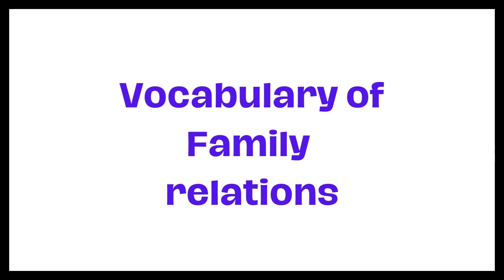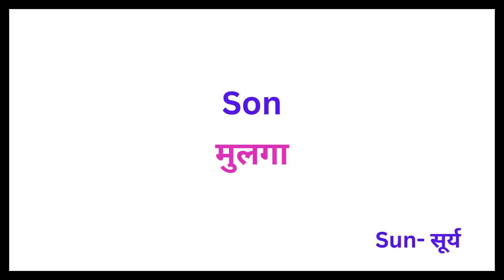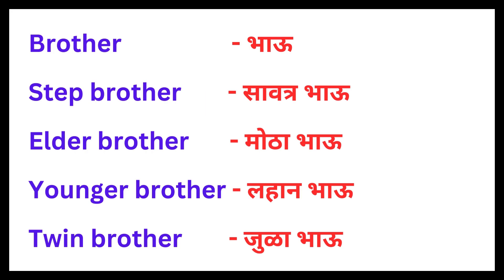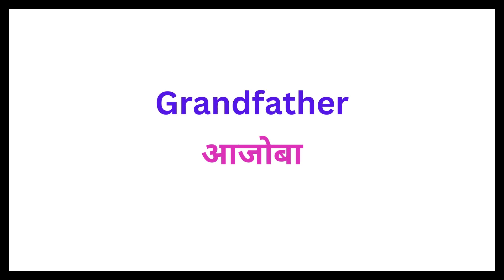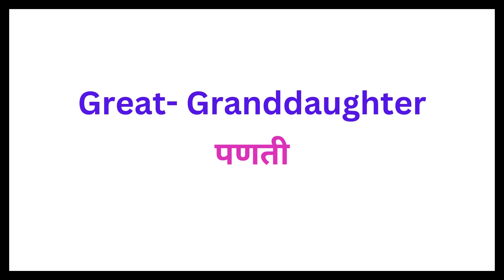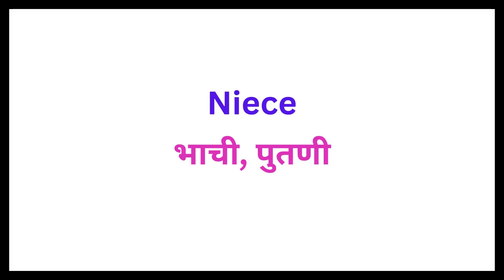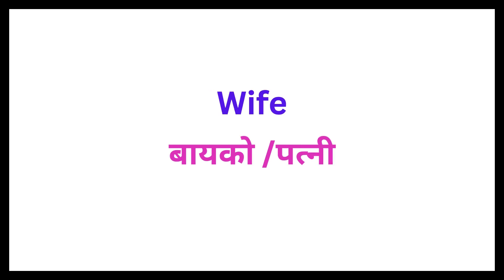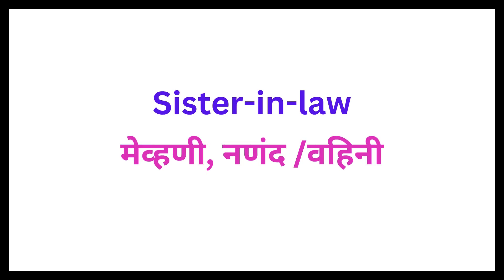List of common vocabulary words for family members.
Hello everyone,
In this video we will see, List of common vocabulary words for family members. These vocabulary words will help you describe your family members and relationships more accurately in English.
we'll see essential English sentences that you can use in your daily life, whether you're a beginner or looking to improve your fluency. These short sentences will help you to improve your knowledge. After watching this video you will have a solid foundation of daily use English sentences that you can start using right away. So, join us and start speaking English confidently!

रोज बोलली जाणारी सर्वात सोपी इंग्रजी वाक्ये.
रोज लहान मुलांसोबत बोलली जाणारी वाक्ये.
रोज बोलले जाणारी छोटी छोटी वाक्ये
छोटी छोटी इंग्रजी वाक्ये
इंग्रजी बोलायला शिका सुरुवातीपासून.
Daily use small sentences.
English speaking practice in Marathi.
English vocabulary in Marathi
Marathi for beginners
English speaking practice
English to Marathi words
Daily use English words in Marathi
English Marathi Vakya
Daily use English sentences.
Daily use short sentences English to Marathi.
Basic words.
Basic sentences
Basic English
रोज बोलले जाणारे इंग्रजी शब्द.
रोजच्या वापरातली इंग्रजी शब्द मराठी अर्थ.
रोजच्या वापरातली common इंग्रजी शब्द.
Learn English through Marathi.
Learn new English words.
English Industry
Advance English
Basic English
Learn English
English words for beginners
English words for kids
English for daily practice
इंग्रजी शब्द.